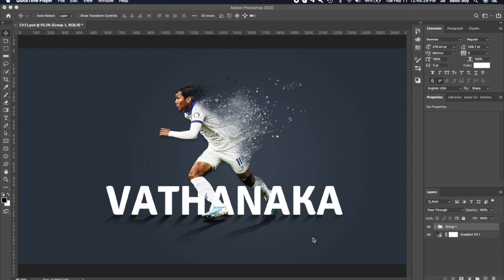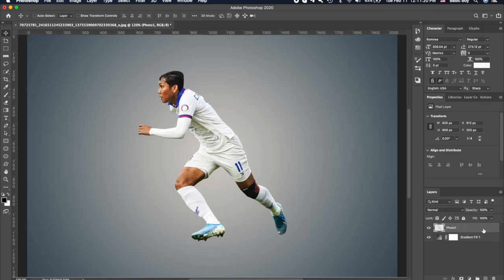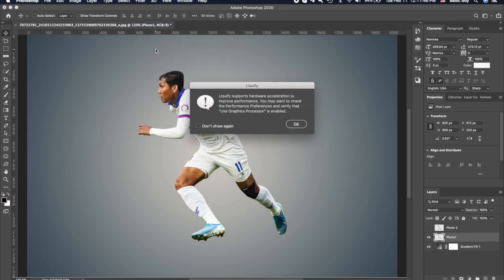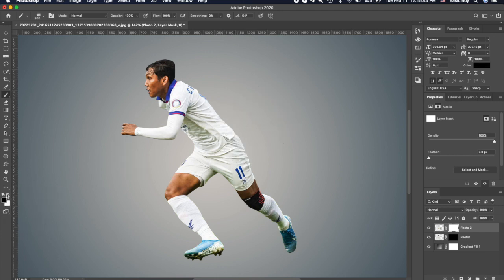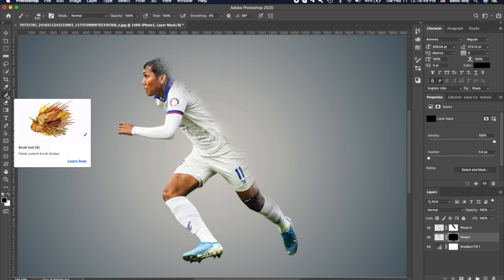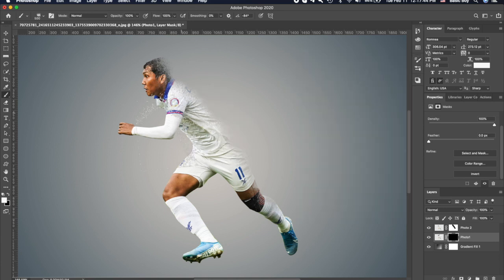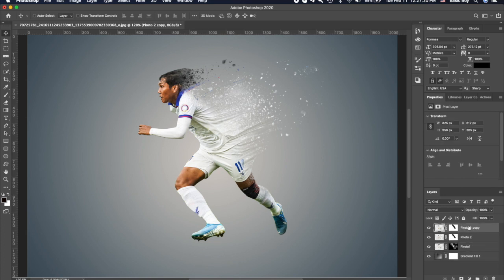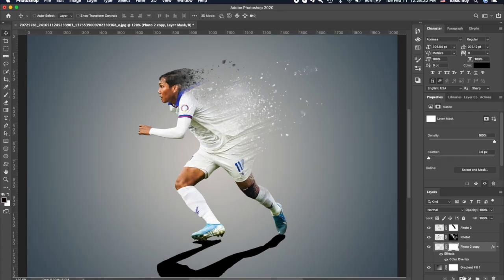Dispersion Effect - Photoshop Tutorial (Chan Vathanaka CV11)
In this Photoshop Tutorial, I will show you how to create a dispersion effect.